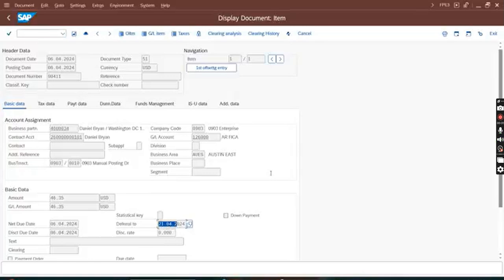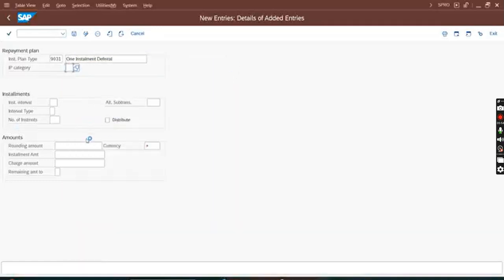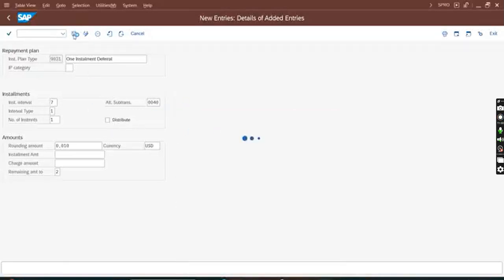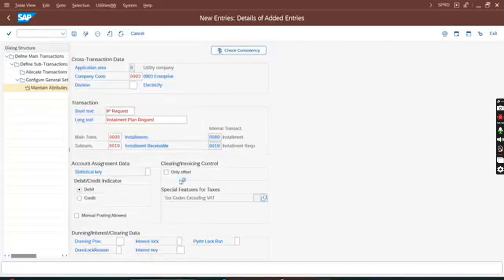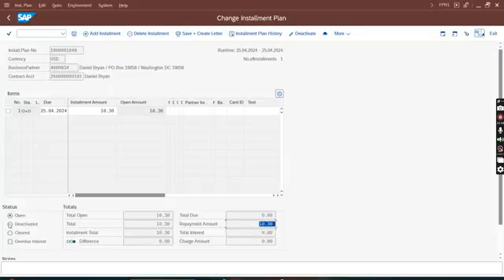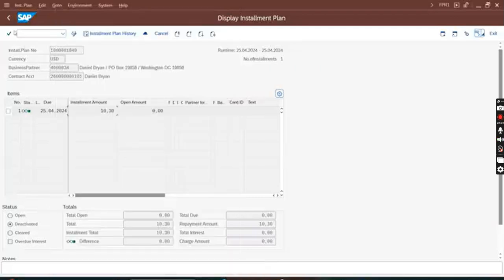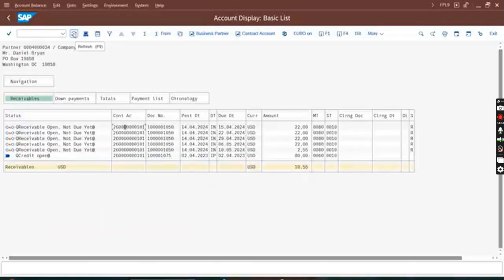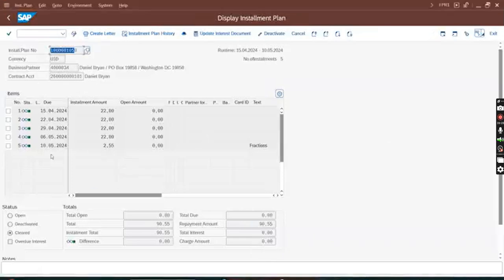Installment Plan 36